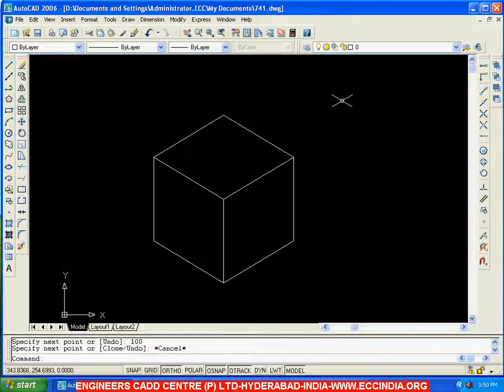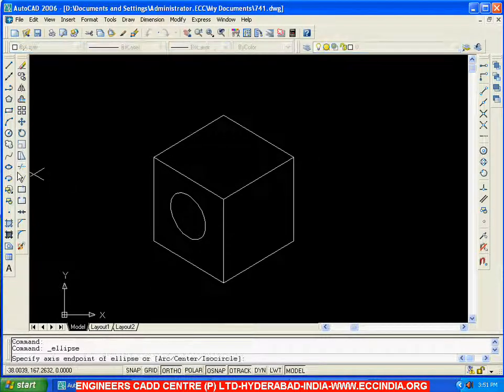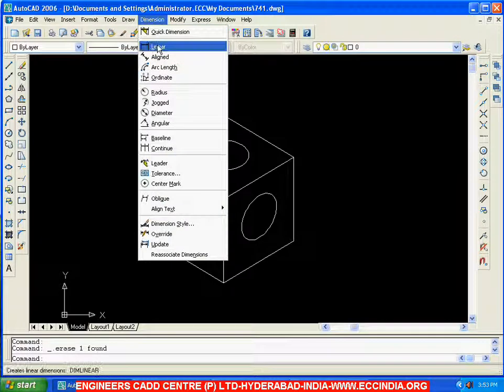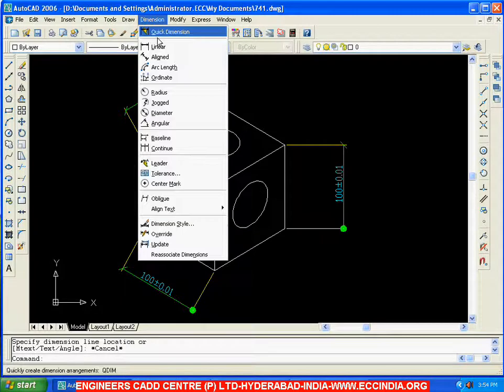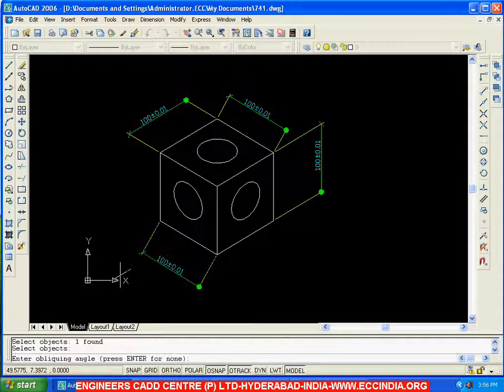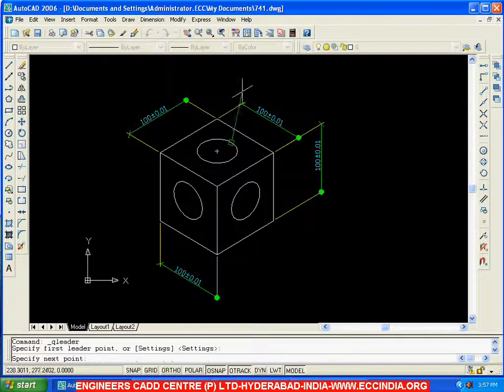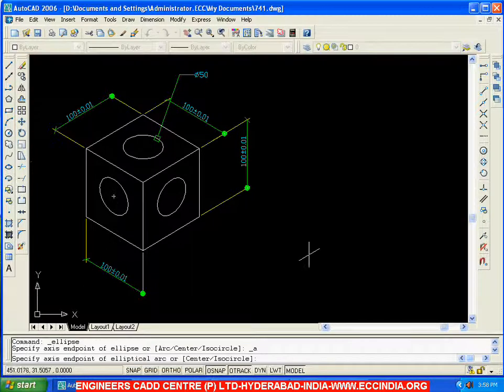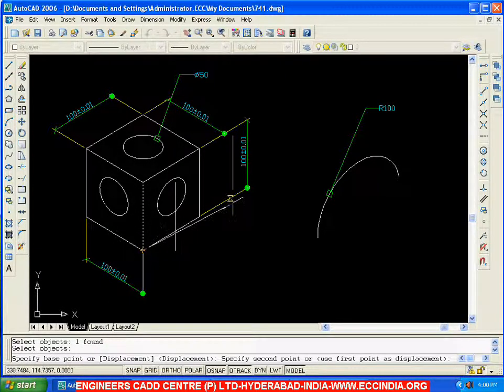AUTOCAD SAMPLE FILE 3